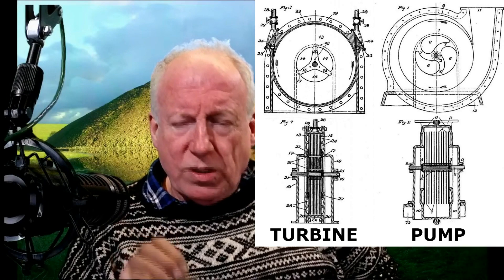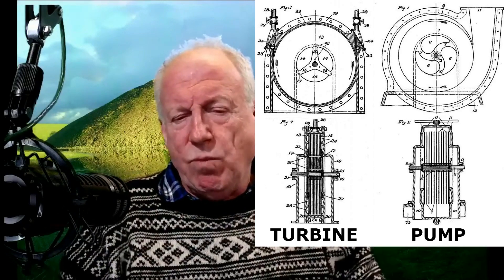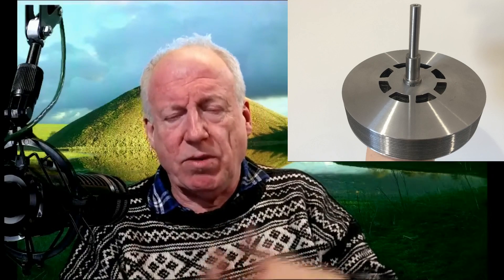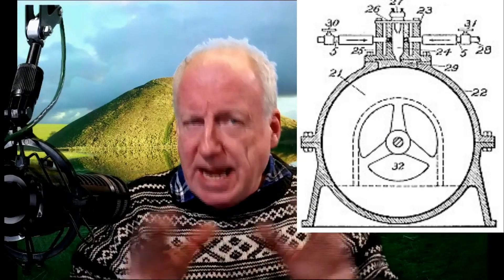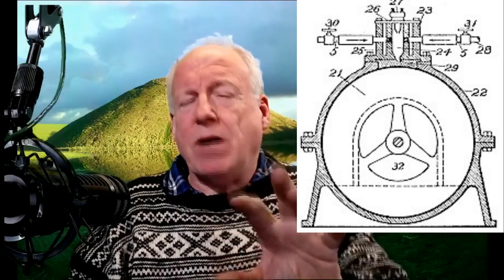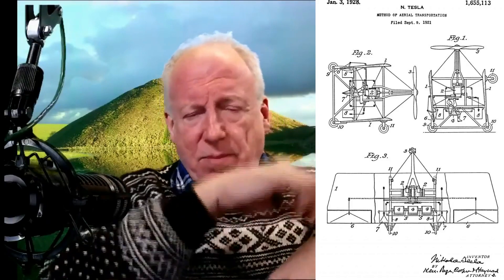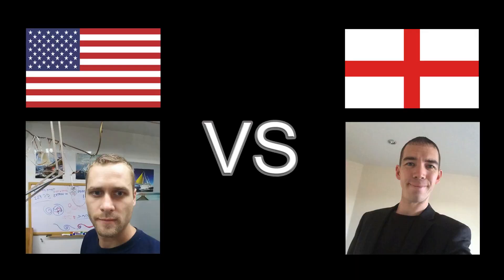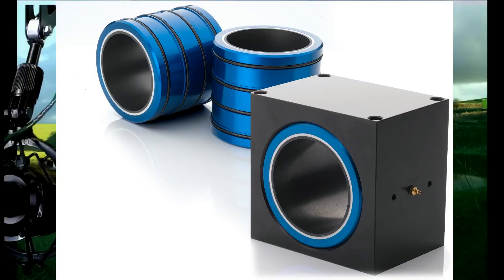Nikola Tesla's Cold Steam Technology - Introduction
After a 6 hour presentation in November 2018 hosted by Paul Townley in Plymouth, England.
Miles Johnston recalls what he has learnt about Nikola Tesla's cold steam technology.